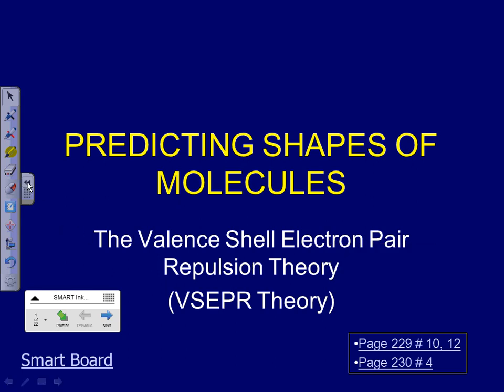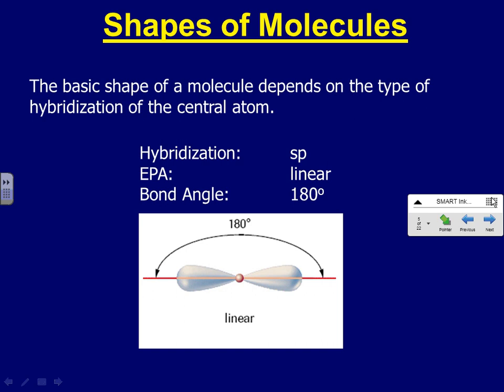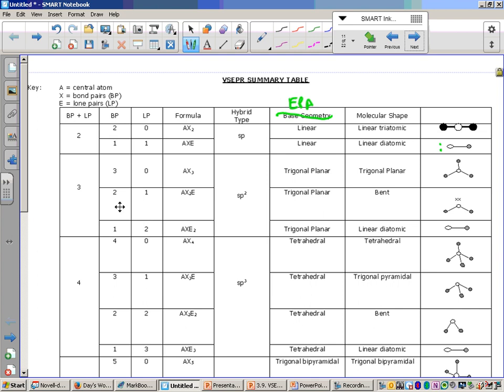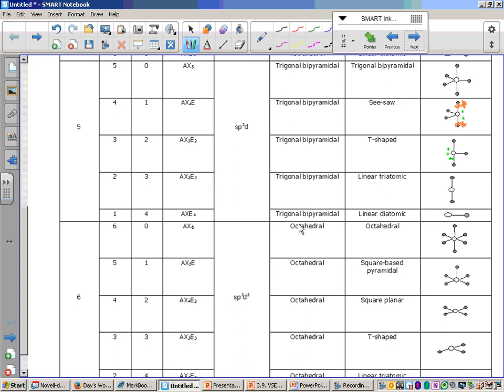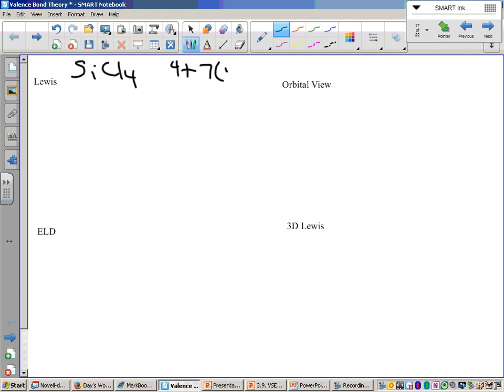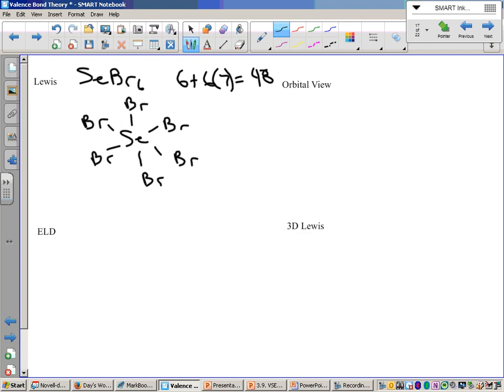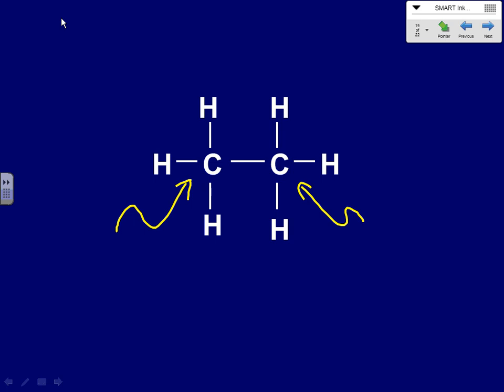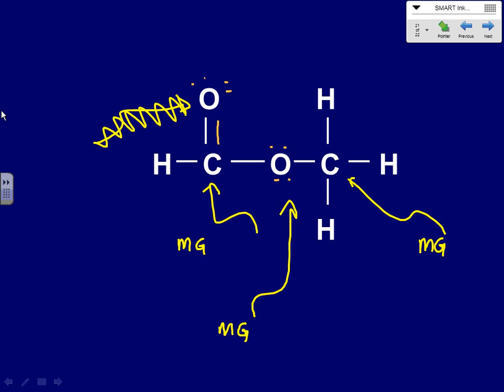SCH 4U U3 11. VSEPR Theory with examples